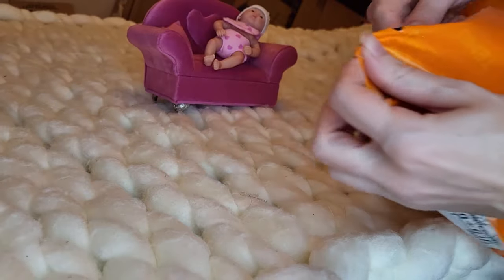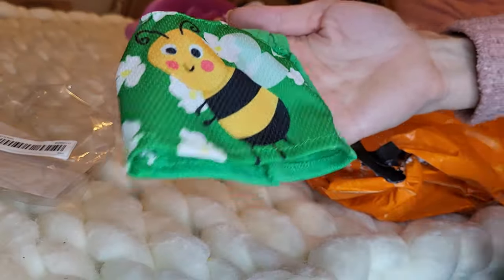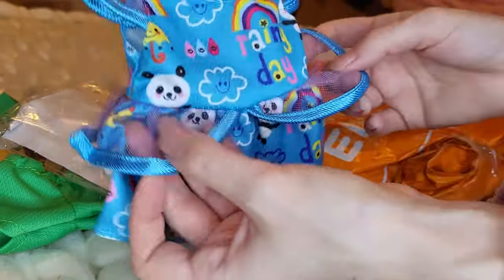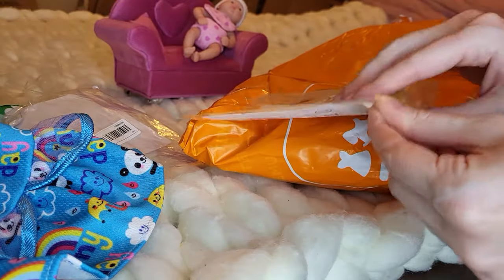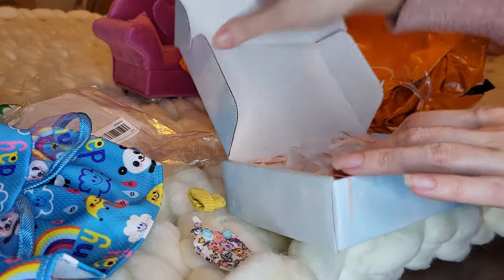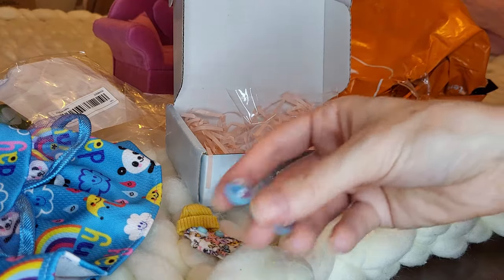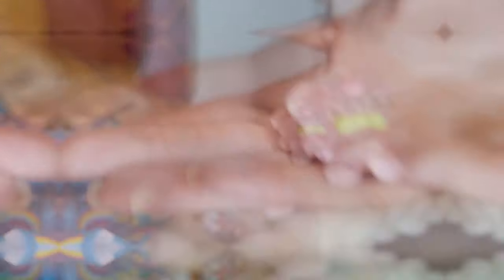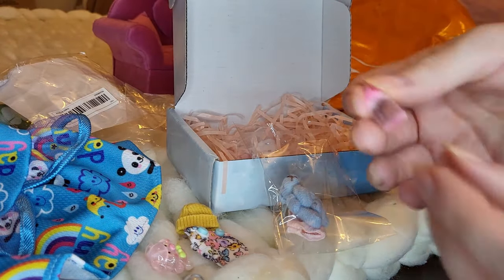Temu Mini Silicone Baby Unboxing + Baby Alive Clothes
Watch me unbox the cutest mini silicone baby doll and baby alive doll clothing!
THANK YOU TEMU for sending me these Kawaii things to review!!

Get the Stuff From My Vid

✨️Baby Alive
Cute Rainbow Panda Dress for 10-12" Dolls:

✨️Baby Alive
Adorable Bee Doll Outfit -for 10-12" Dolls: